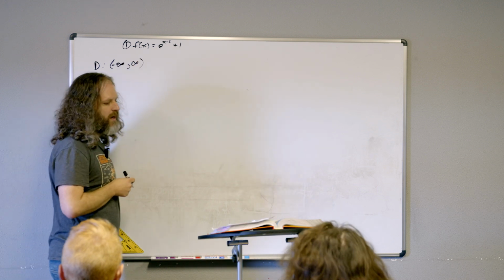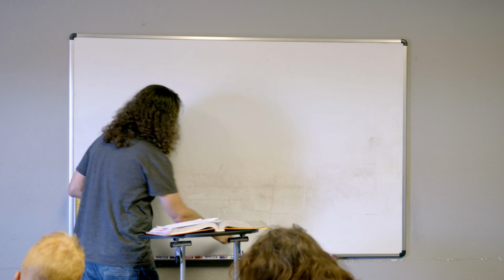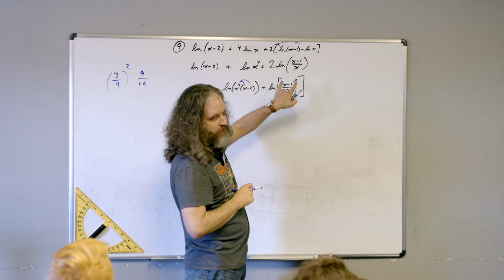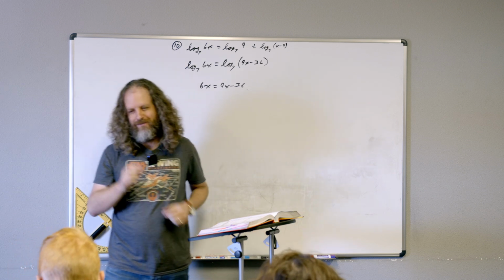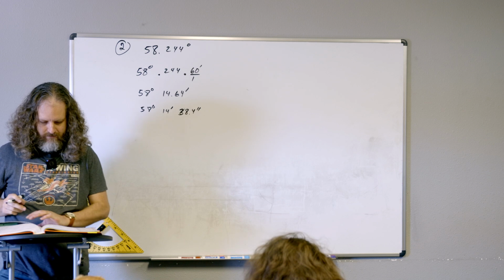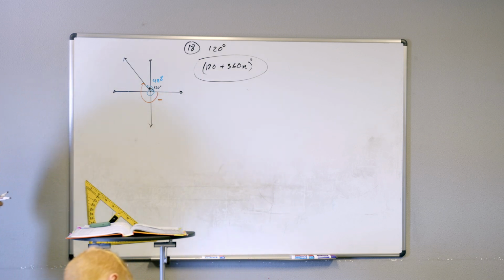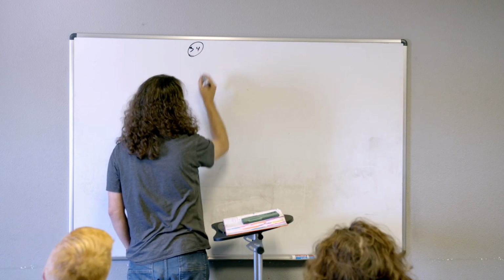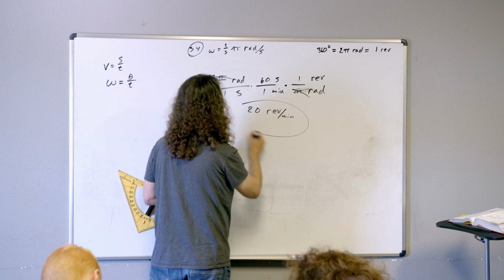November 14, 2024 | Precalculus | Coterminal Angles